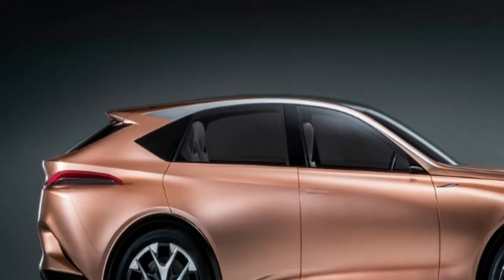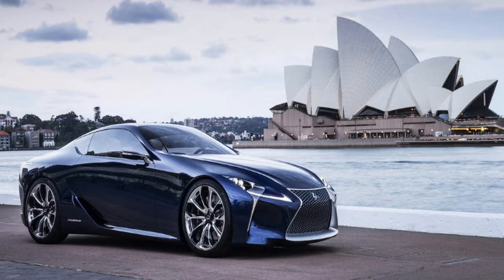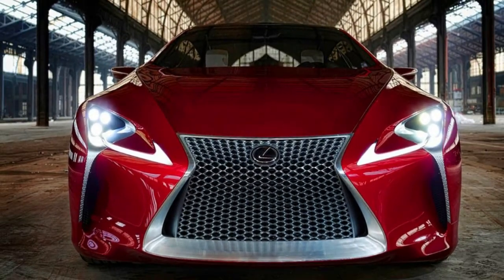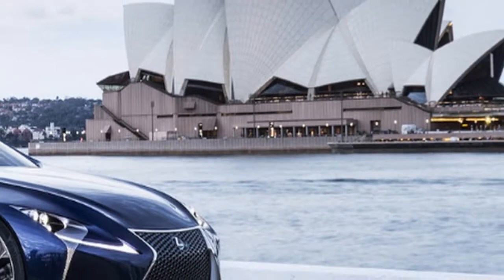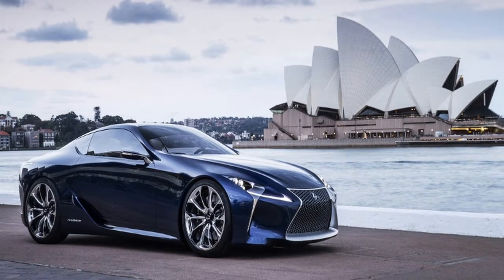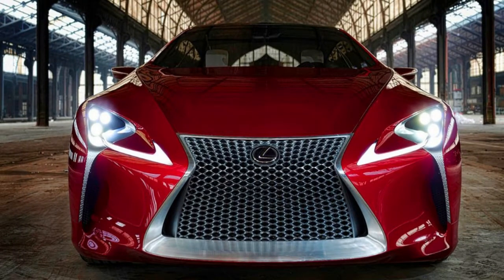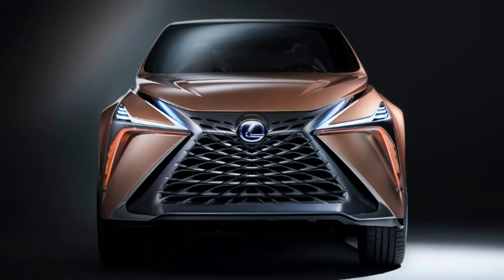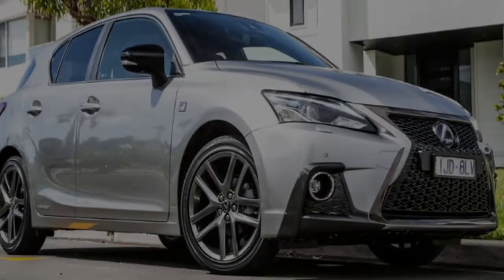2018 Lexus LF-1 Limitless Doesn’t Want Everyone To Love Its Design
2018 Lexus LF-1 Limitless AND CONCEPT,is well aware of how polarising its styling has become; the man who led the design process on two of the brand’s most arresting concept cars says that’s kind of the point.

Kevin Hunter is the president of Toyota’s Calty Design Research studios, located in California and Michigan, that created the LF-LC concept (which morphed into the LC flagship coupe) and the just-released LF-1 Limitless crossover concept.

++ Likes me on Facebook :
++ Follow me on G+ :